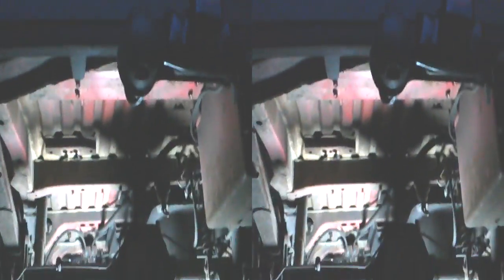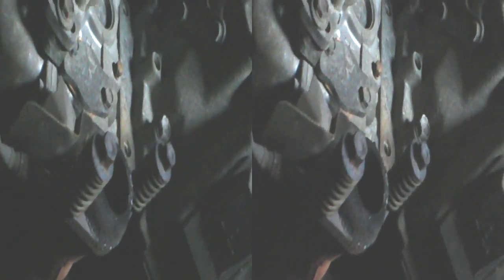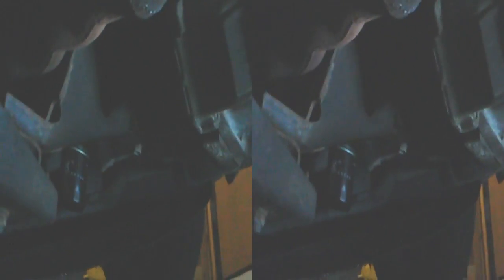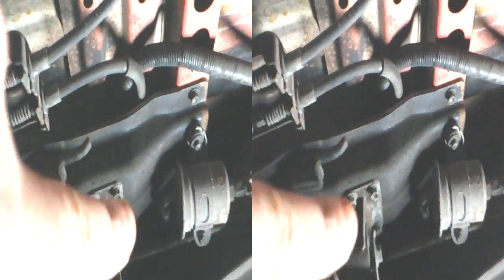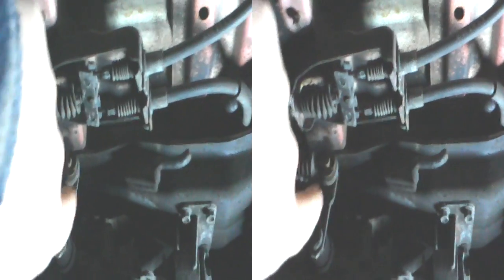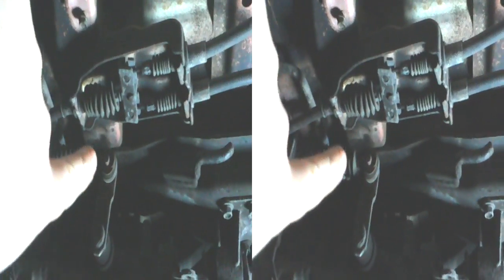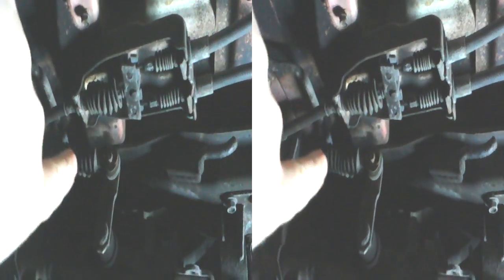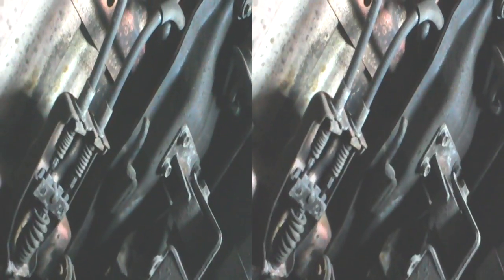EV0b: Starting the component removal